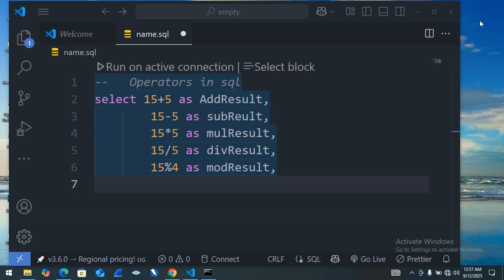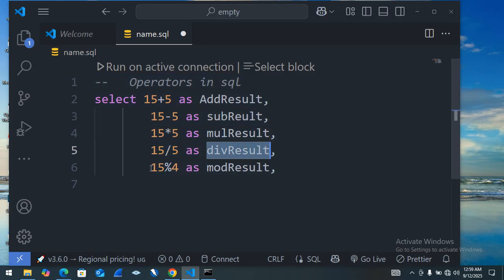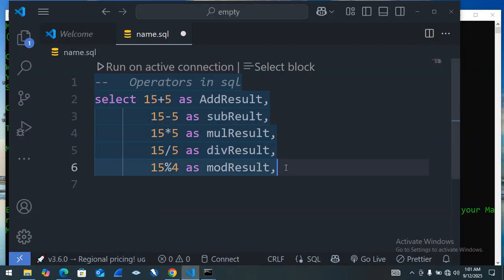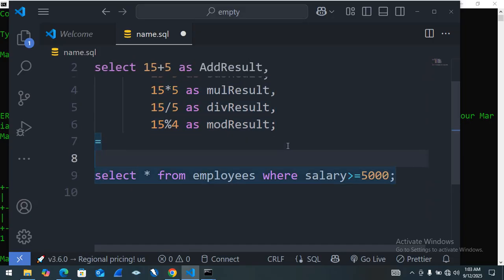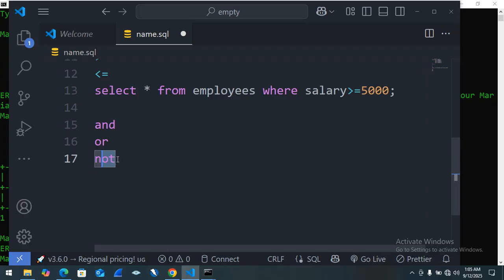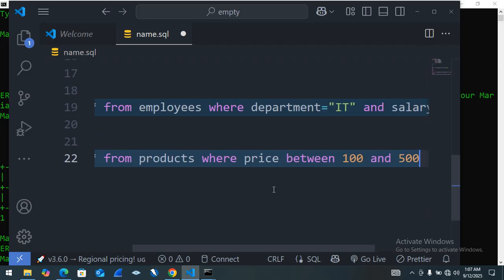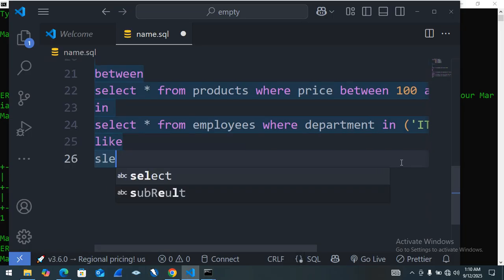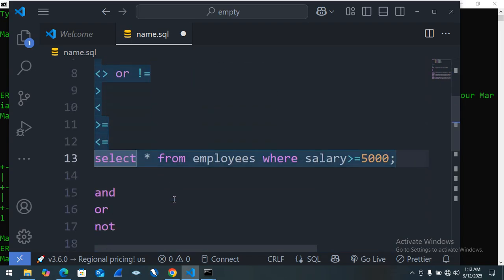Operators in SQL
In this tutorial, we’ll dive into the different types of SQL operators that help you filter, compare, and combine data in your queries. Operators make your SQL statements more powerful and flexible. 🚀

👉 What you’ll learn in this video:

Arithmetic Operators → +, -, *, /, %

Comparison Operators → =, !=, less than, greater than, less than or equal to, greater than or equal to.

Between, IN, LIKE, and IS NULL → advanced filtering

Set Operators → UNION, INTERSECT, EXCEPT

With simple examples and clear explanations, you’ll understand exactly how these operators work and how to use them to write smarter SQL queries. 🎯